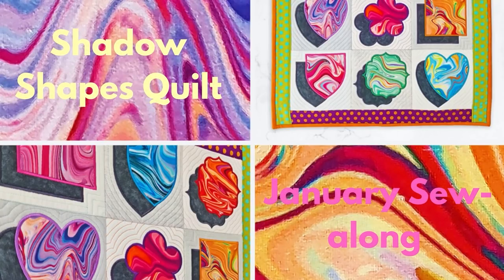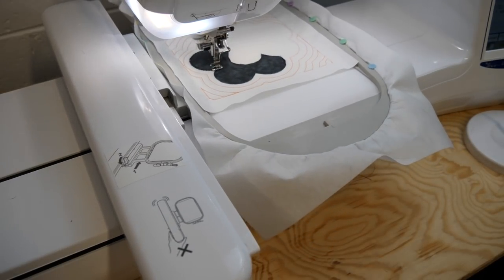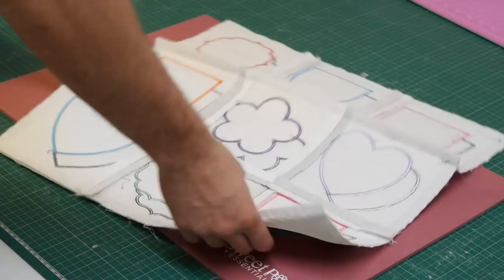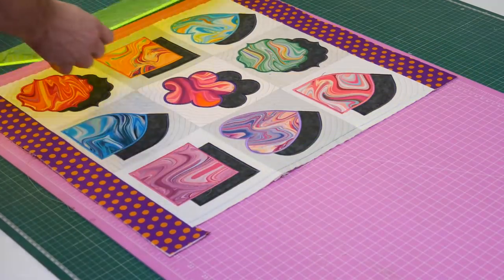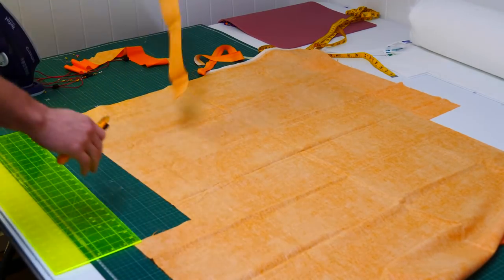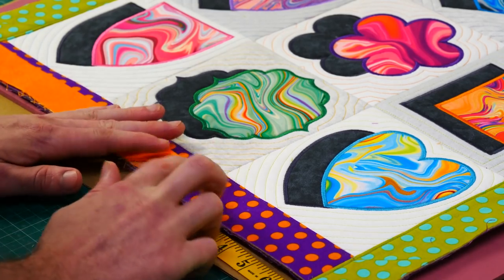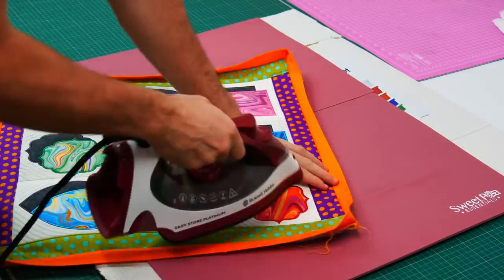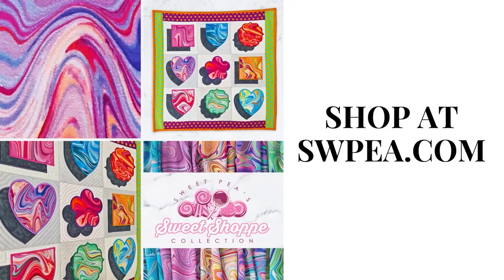Shadow Shapes Quilt Sew Along Machine Embroidery Tutorial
Join the Sew Along to get the discount Valid until the 22nd of Jan

This is an amazing quilt which comes in five different sizes -  4x4, 5x5, 6x6, 7x7 and 8x8 hoops .  This is a machine embroidery design and all sizes are included in your purchase.

There are five different blocks in this design.  The blocks are sewn in the hoop and then joined and backed with your sewing machine.

Instructions are provided to create your own quilt of any size.

It is our intention to offer you the best service always and for our designs to be the highest quality.

Instruction are included in English and German.